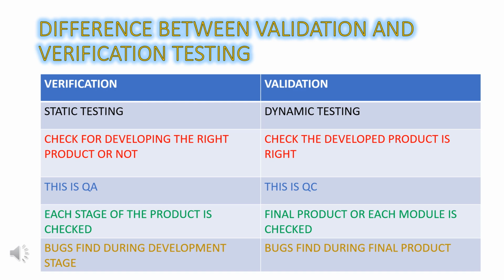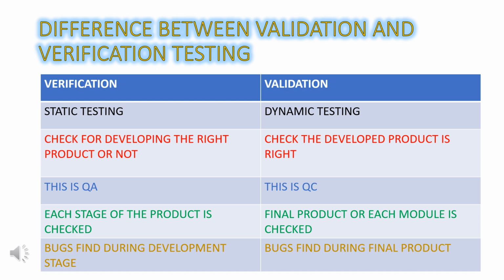Validation vs Verification Testing - Testing - Tutorial - Testing Labs A to Z